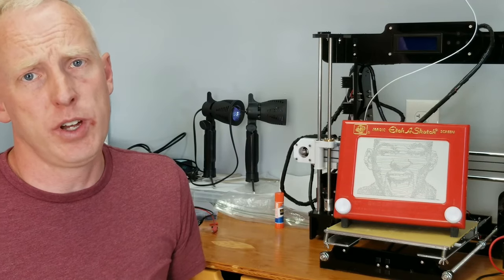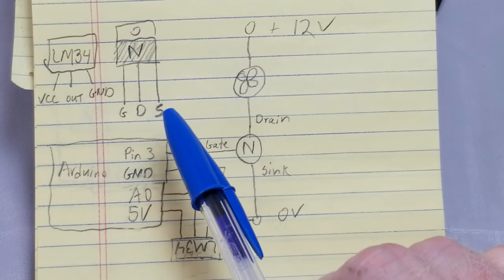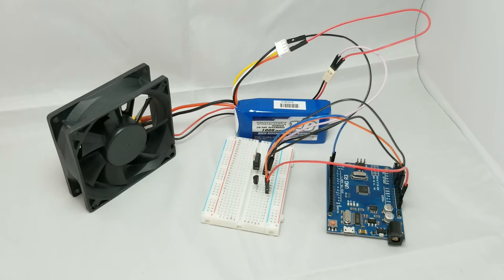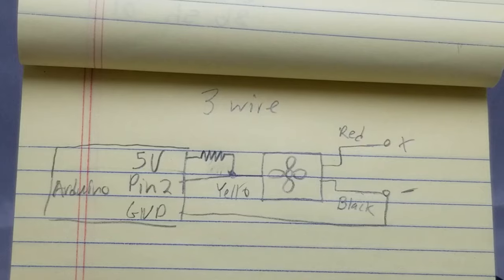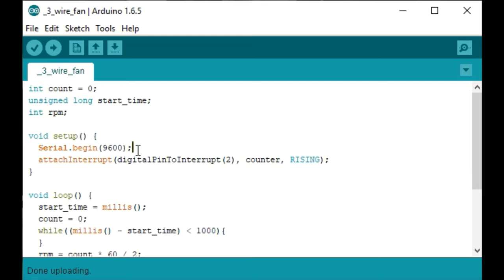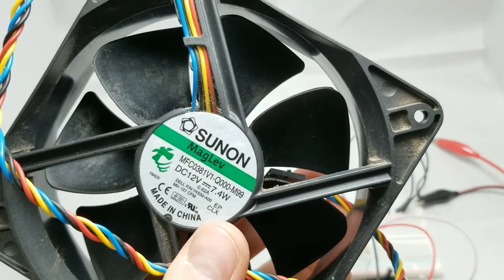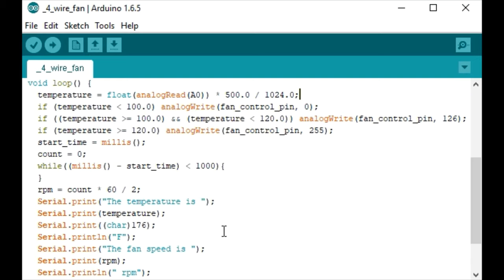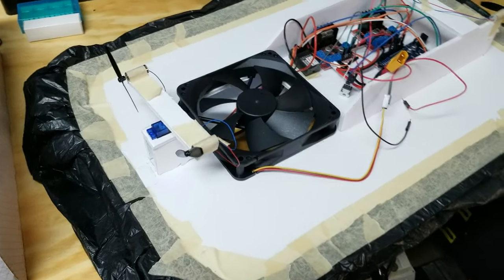Arduino Fan Control // 2-Wire, 3-Wire, and 4-Wire CPU Fan Speed Control and Measurement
Find Science Fun Innovations, LLC on Facebook @sciencefun4u.

In this tutorial I will show you how to control 2-wire, 3-wire, and 4-wire CPU fans using an Arduino. With 2-wire fans and 3-wire fans, speed control is possible using an N-channel MOSFET and PWM. With 3-wire fans and 4-wire fans, it is possible to measure the fan speed using an Arduino input and a pull-up resistor. With 4-wire fans, speed control is possible directly with a PWM Arduino channel without the use of a transistor or MOSFET.

The Arduino source files are available here: sciencefuninnovation.gumroad.com . Your donations will help me to continue to produce educational and entertaining videos.

Look forward to a future video where I will use these fan control techniques to control the fan on a DIY hovercraft.